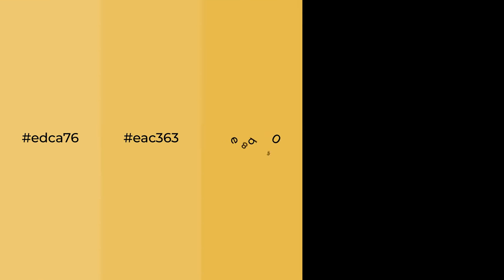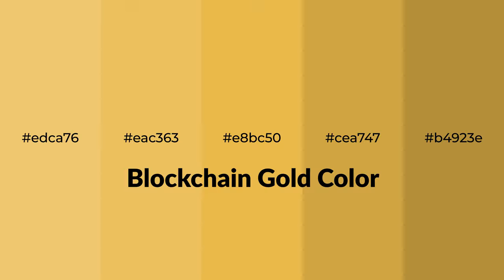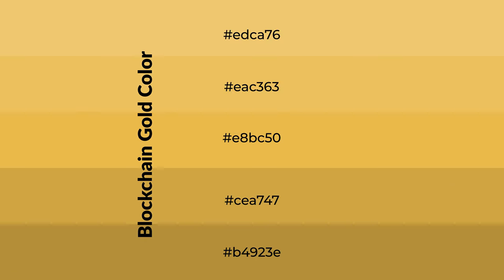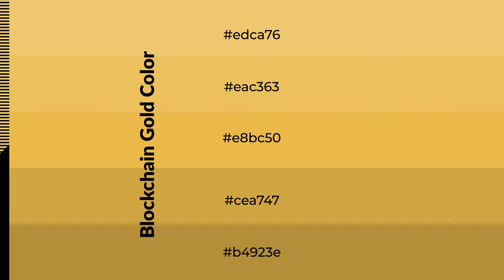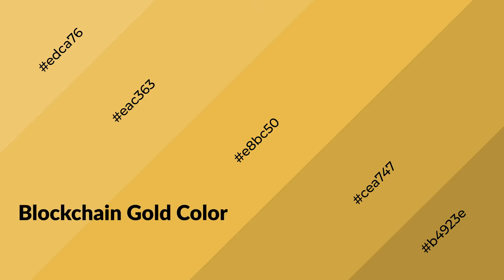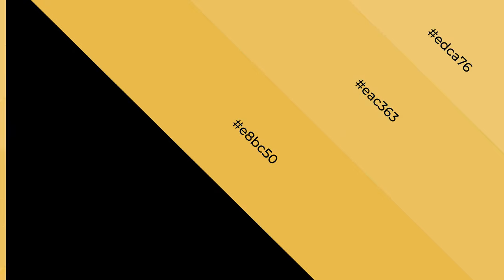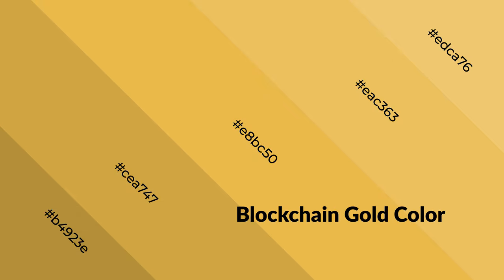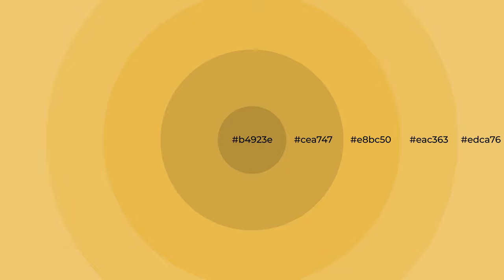Shades & Tints of Blockchain Gold color e8bc50 A Warm Yellow color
Shades of Blockchain Gold color e8bc50 Warm Shades of Blockchain Gold color with Yellow hue for your project!

Shades
Hex cea747

Tints
Hex eac363

Blockchain Gold is a warm color, and it emits cozier and active emotion. Warm colors are symbols of warmth, fire, heat, and sunshine. It also evokes joy, passion, love, and even anger emotions. You can see them used in Restaurants and Gyms.